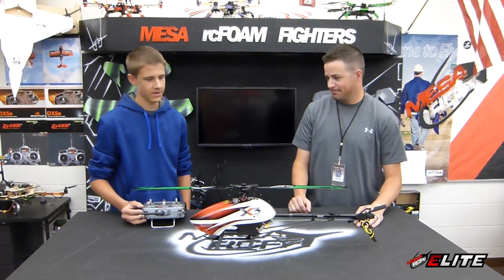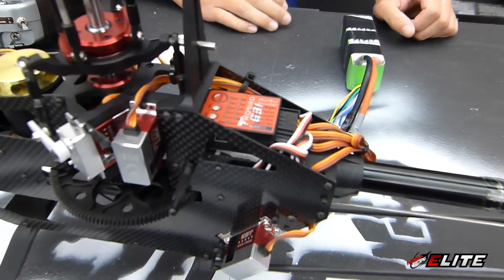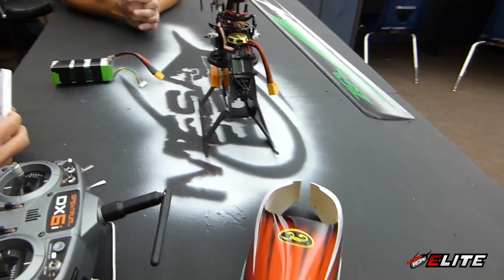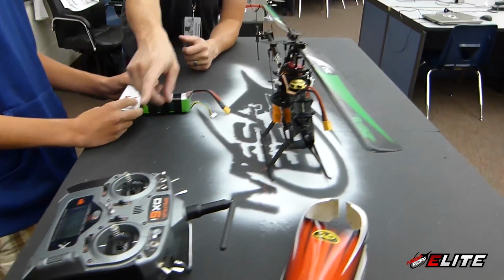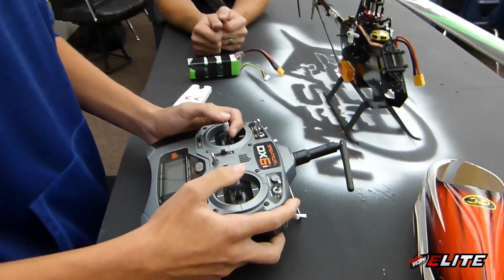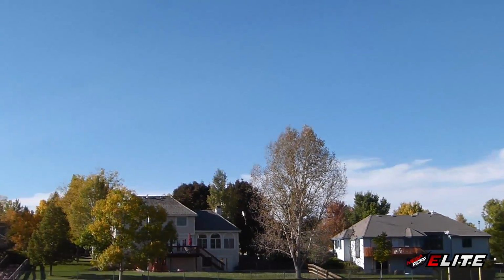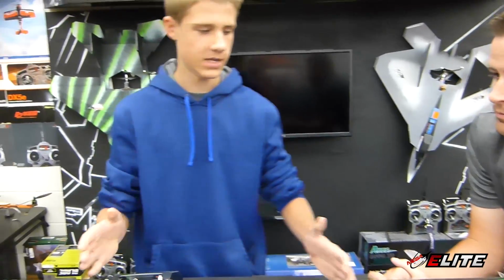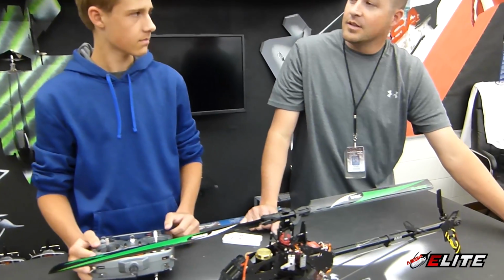MESArcFF - 3D Flying with the Gaui - STUDENT PROJECT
EPS 10 S5,
ELITE student Nick brings in his latest creation, a 3D Heli kit, and he does know how to fly it!  Check it out.

MESArcFF Team